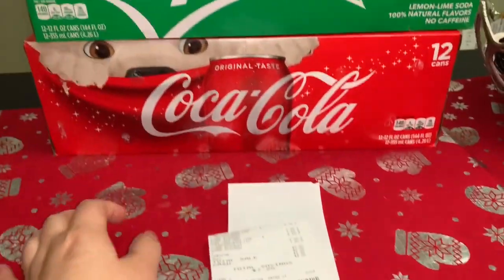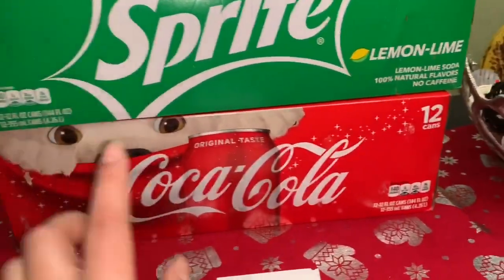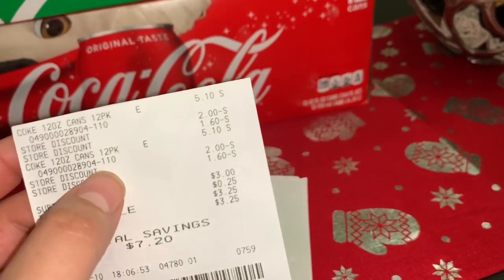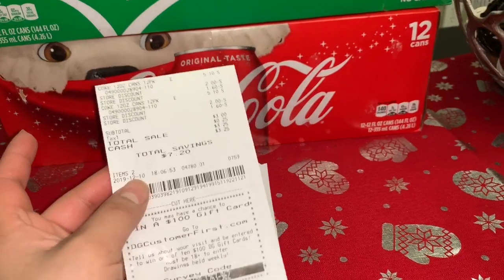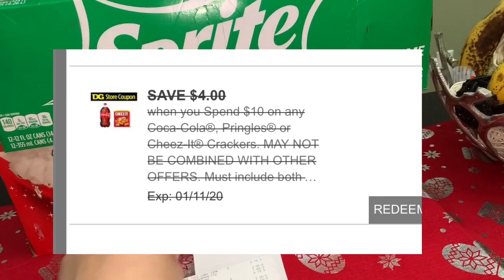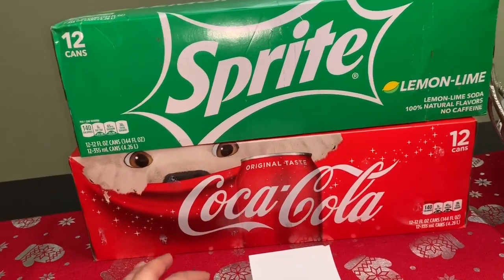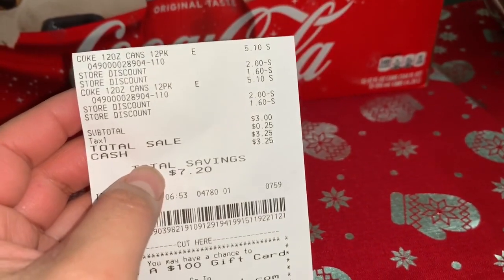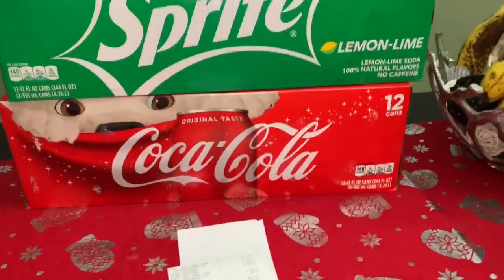🚨DOLLAR GENERAL SODA 🥤 GLITCH AGAIN 🤑/ 🚨DOLLAR GENERAL PRODUCTOS ESCANIANDO MAL UNA VEZ MÁS 🤑👌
como conseguir ma cuentas de dollar general